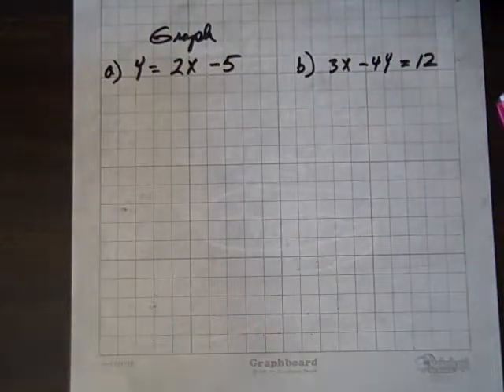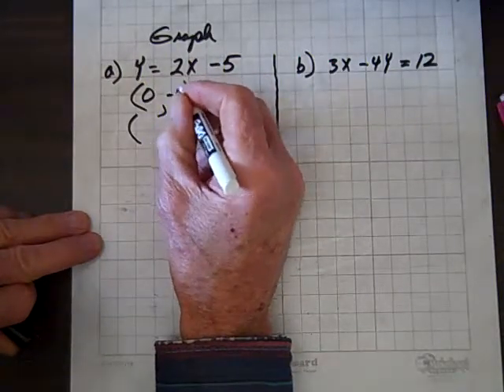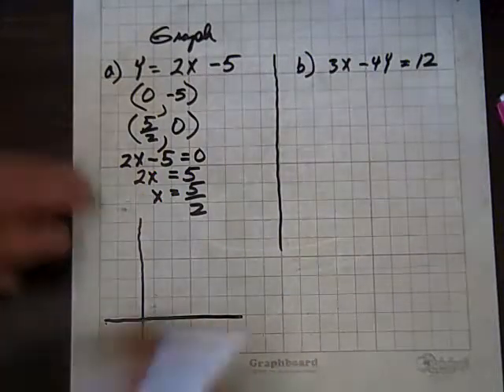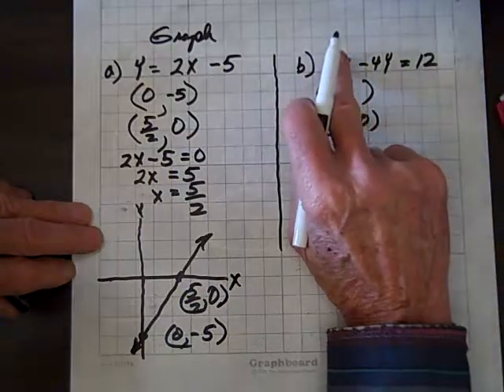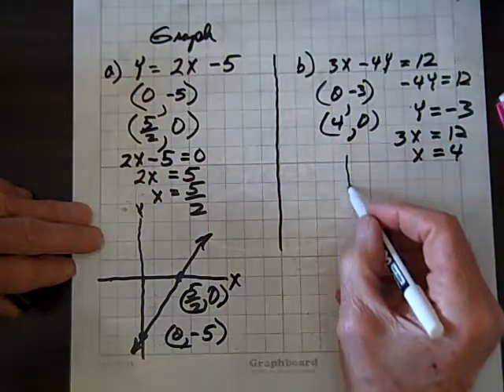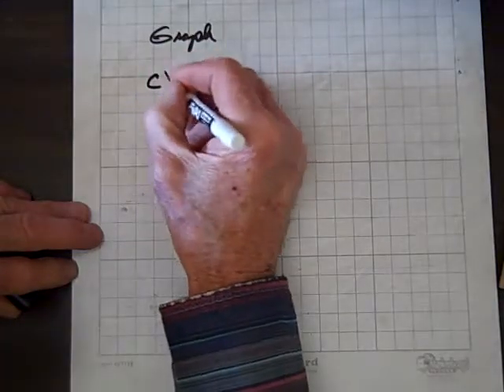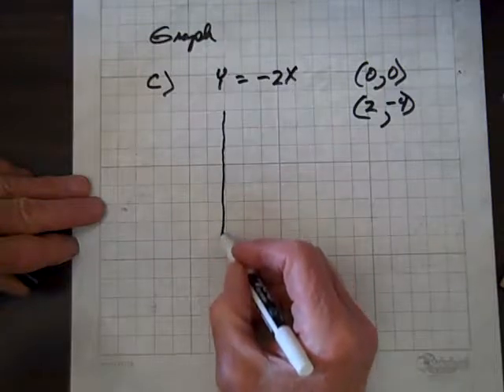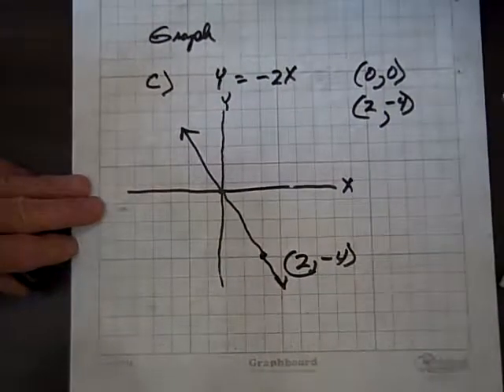Introductory Algebra How to Graph a Linear Equation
Graph three linear equations.